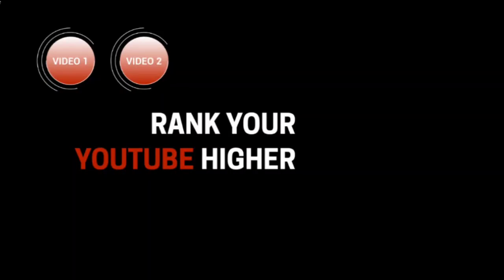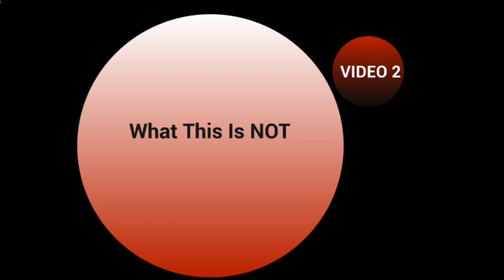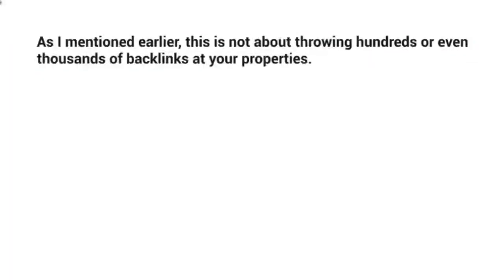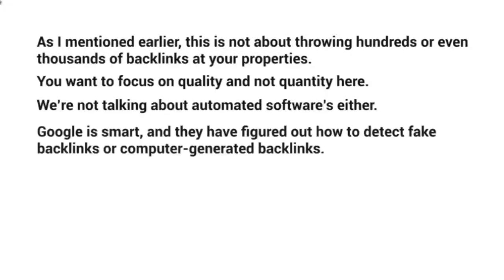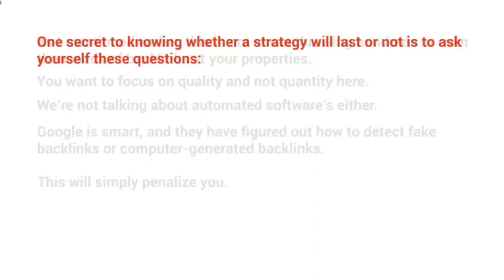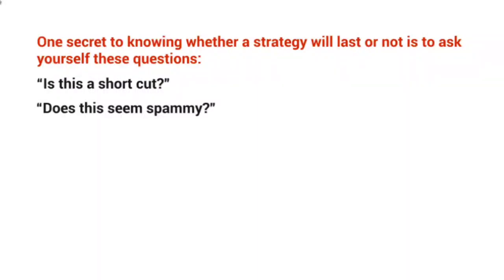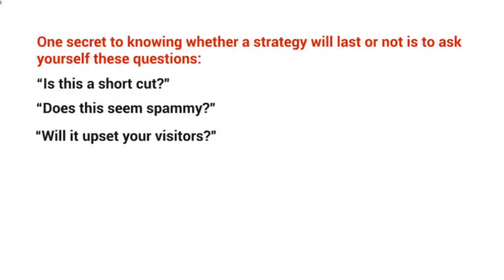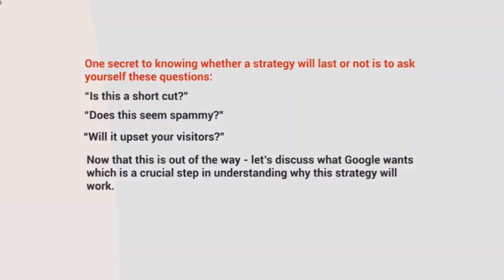that's why I'm covering what this is not so to ensure that you're able to successfully imple (part2)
What is it called when you set someone up for failure?
What are the 3 main factors which can lead to failure of a person?
What famous people say about failure?
What is the main cause of failure?